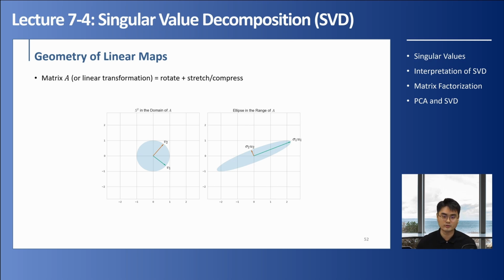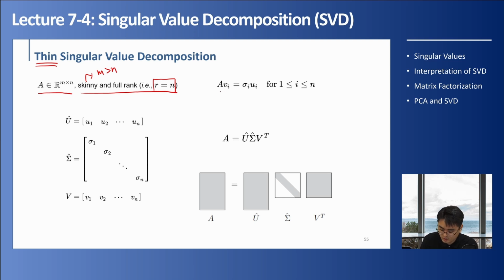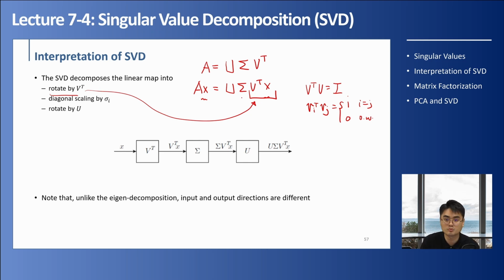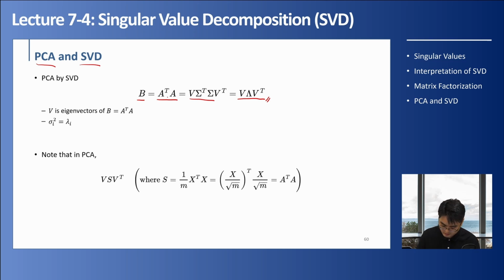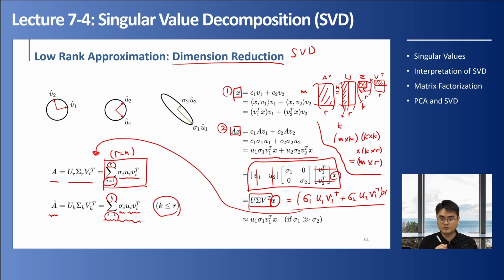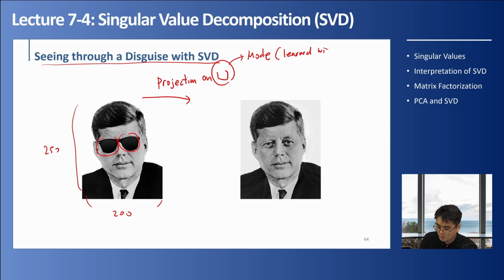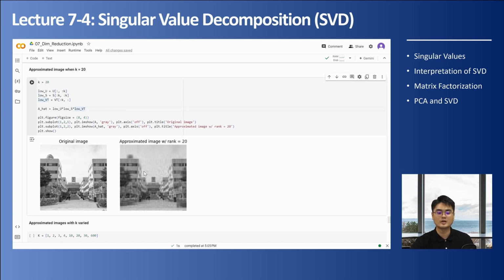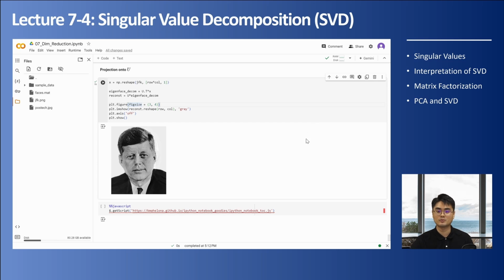[AI for ME] L7-4, Singular Value Decomposition (SVD)